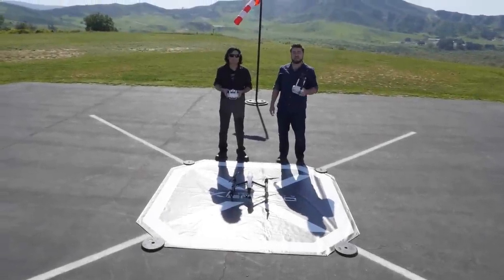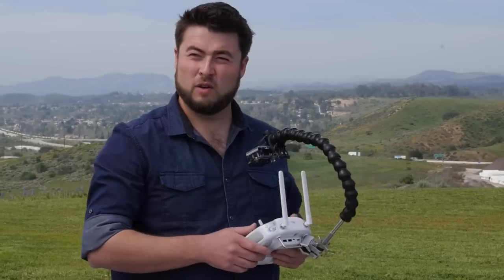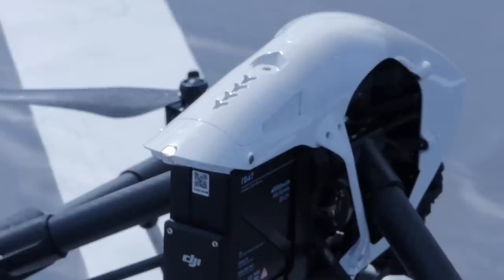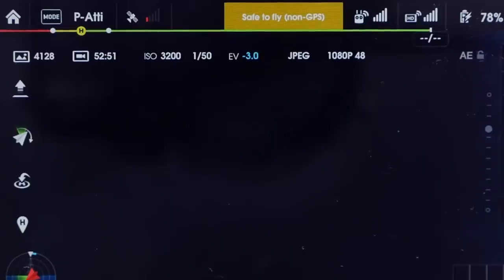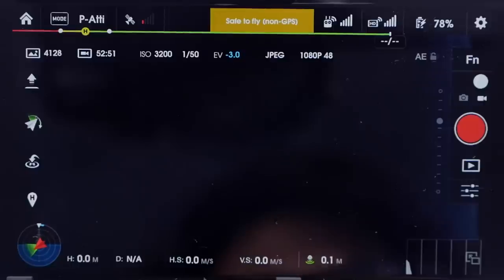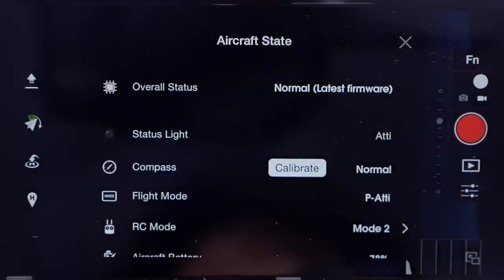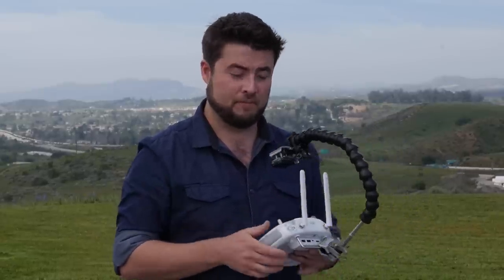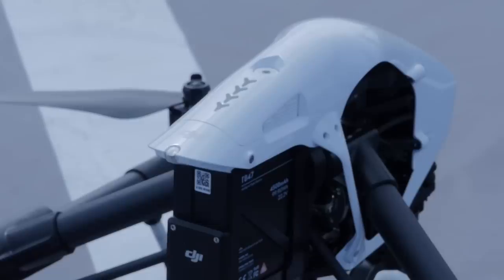Understanding Status Lights On The DJI Inspire | Clip From 100+ Minute Instructional Video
Need help understanding the status indicator lights on the DJI Inspire? Look no further!

This quick explanation of the status lights comes from the 100+ minute instructional video series, "Drone Academy X - Inspire". Our hosts, Colin Burgess and Corey Feldman take you on a fun and educational journey through all the important information you need to become an expert Inspire pilot.

Our drone experts are continually pushing the limits to provide curated solutions that are rarely found anywhere else with innovation and technology. DSLRPros specializes in drone solutions for industrial applications. Whether you're a first responder or a farmer, we have the right drone for you. We utilize drones to carry thermal cameras for search and rescue and equipment inspection, with a focus on aerial thermal imaging.

DSLRPros.com